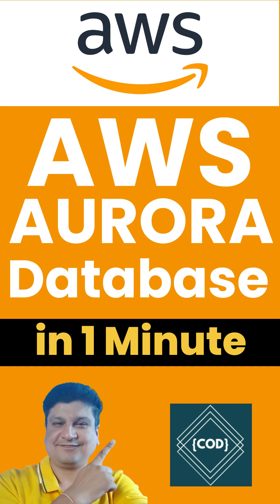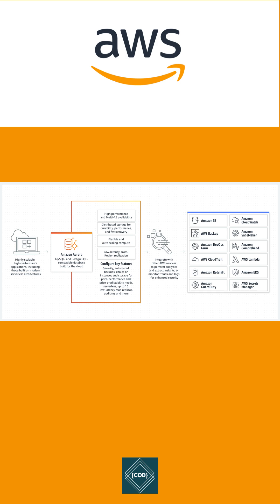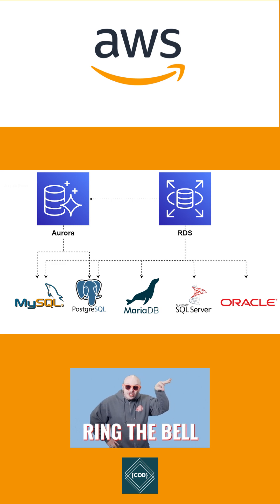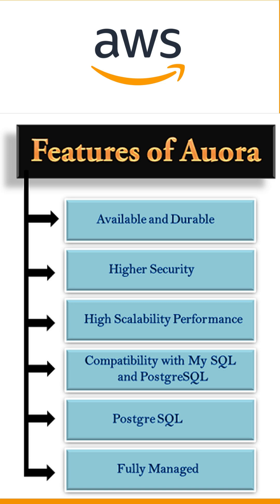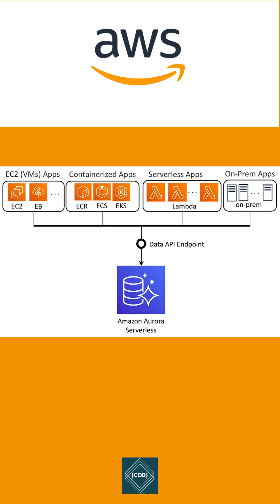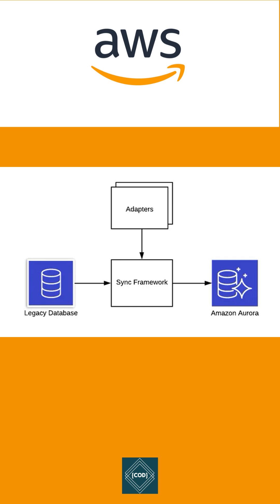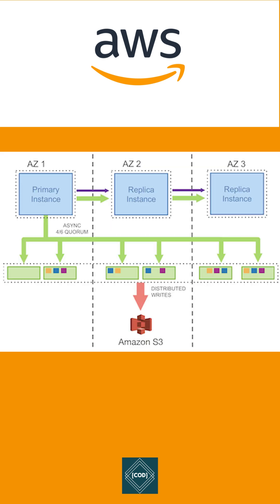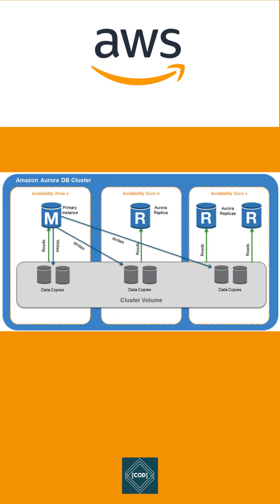Amazon Aurora Database Explained for AWS Cloud Developers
Amazon Aurora is a relational database management system (RDBMS) built for the cloud & gives you the performance, availability of commercial-grade databases at one-tenth the cost. Aurora database comes with MySQL & PostgreSQL compatibility.

Amazon Aurora provides built-in security, continuous backups, serverless compute, up to 15 read replicas, automated multi-Region replication, and integrations with other AWS services.

You can use Amazon aurora to Build web applications, mobile applications or SAAS applications. You can go serverless with amazon arora. Amazon aurora Support reliable, high- performance, and multi-tenant Software-as a-Service (SaaS) applications with flexible instance and storage scaling.

Aurora is fully compatible with MySQL and PostgreSQL, allowing existing applications and tools to run without requiring modification.

Some of the key feature of Aurora database are
1. High performance and scalability - Up to the 5x throughput of MySQL and 3x throughput of PostgreSQL.
2. Serverless Configuration - You can use Aurora Serverless v2 instances in your existing or new database clusters.
3. Storage auto scaling - Aurora automatically scales I/O to match the needs of your most demanding applications.
4. High availability and durability - Amazon RDS continuously monitors the health of your Aurora database
5. Fault-tolerant and self-healing storage - Aurora storage is fault-tolerant, transparently handling the data loss without affecting the read & write ability.